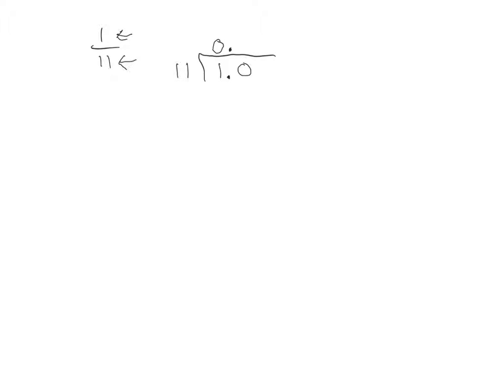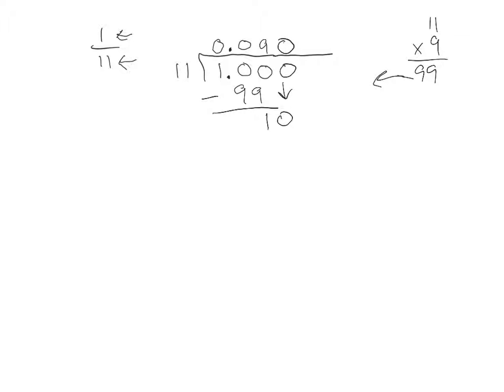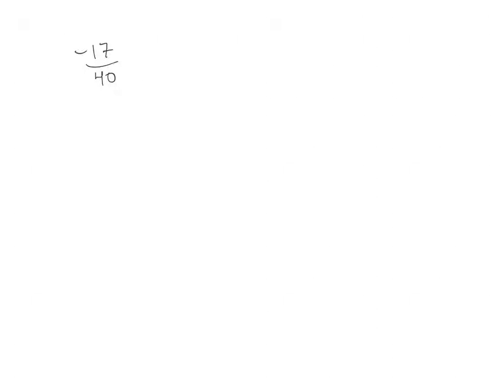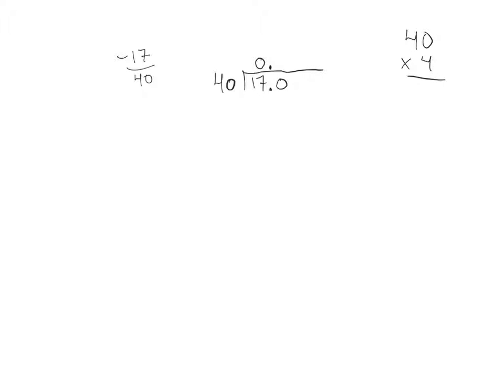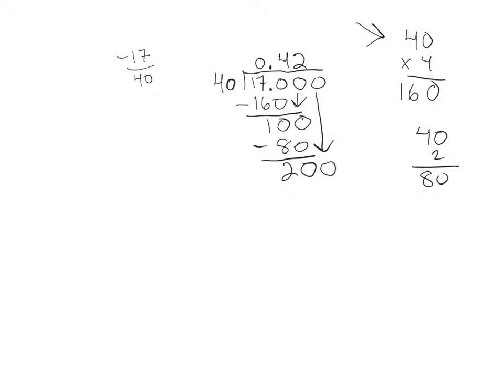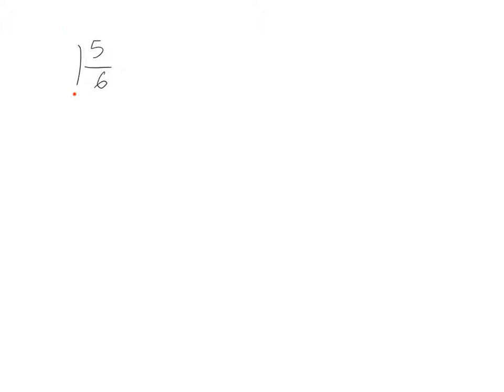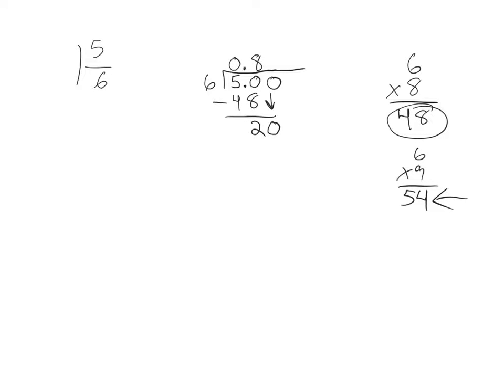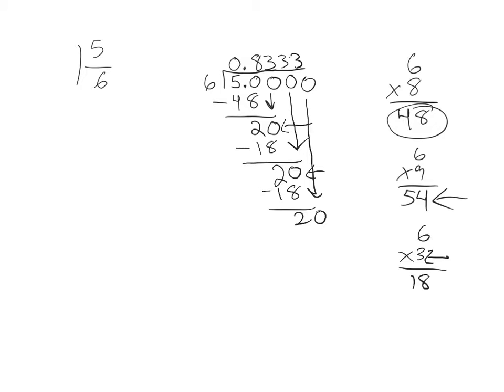Long division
Here are some examples of long division.
Math with Dr. Math Productions